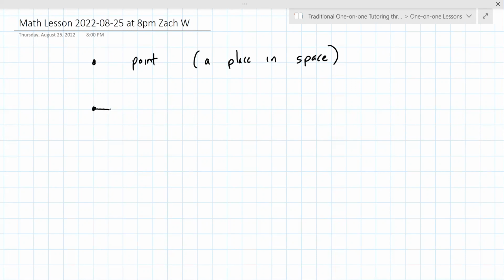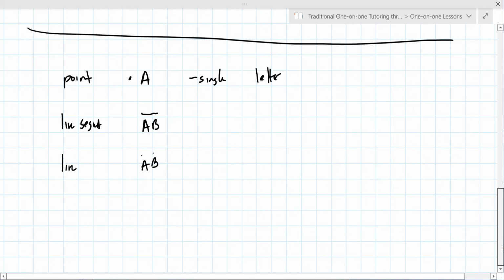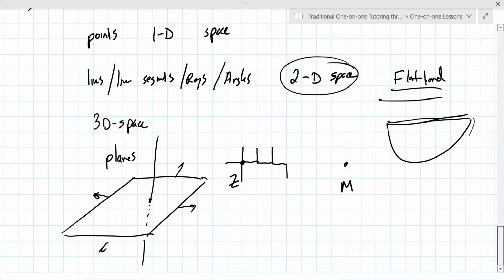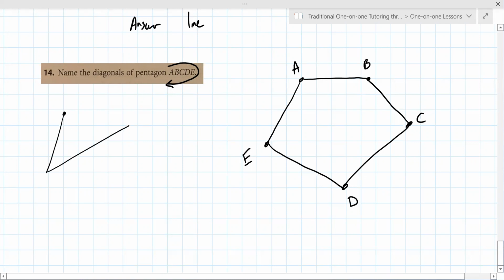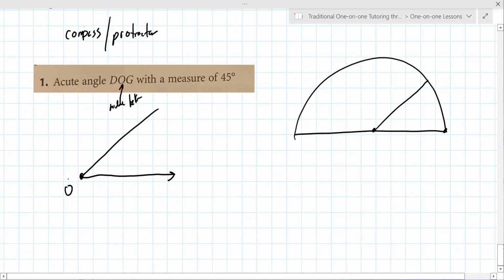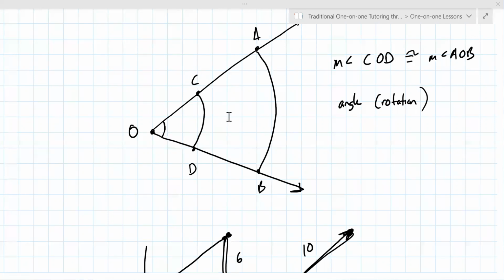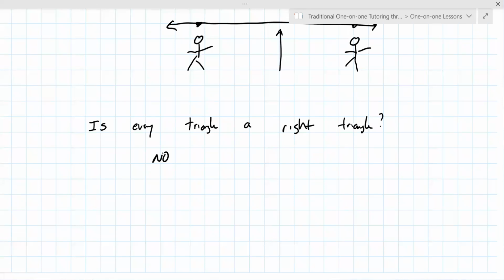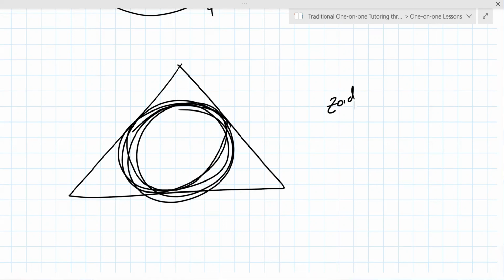High School Geometry Lesson [2022-08-25 at 8pm MST Zach W]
This lesson focused on fundamentals of Geometry including points, lines, line segments, rays, angles, planes. It also covered naming conventions and how to identify points as being collinear and coplanar.